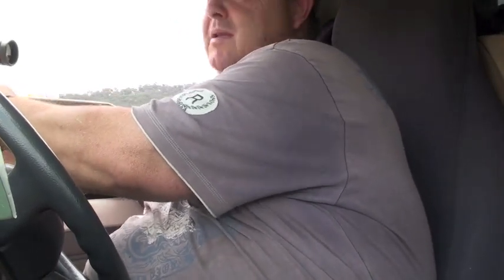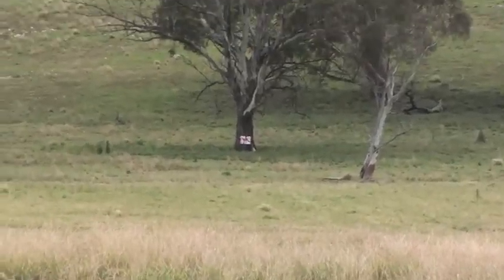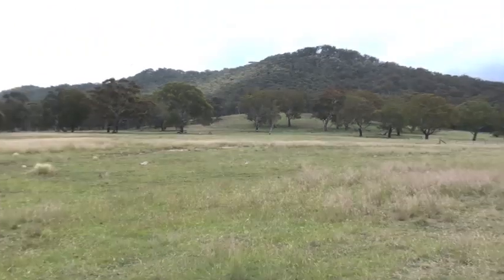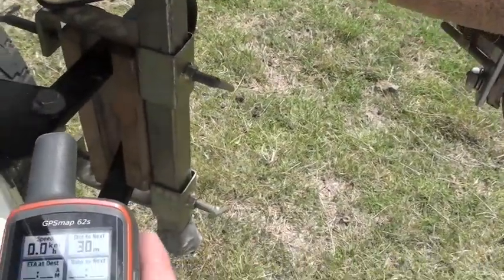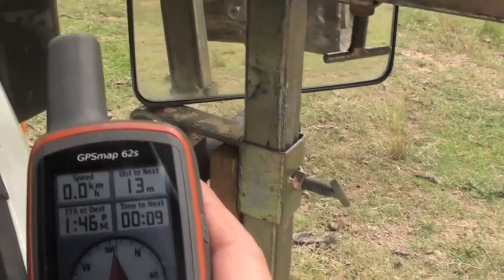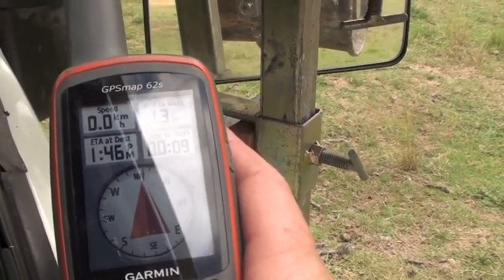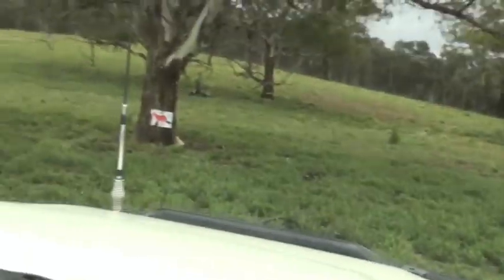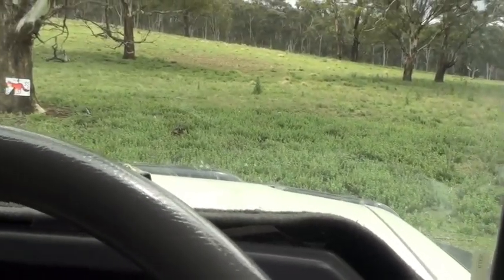How I find things I shoot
At night when Spotlighting or lamping its hard to find foxes out far when you have to go through a few fences and paddocks to get to where you hit the fox.